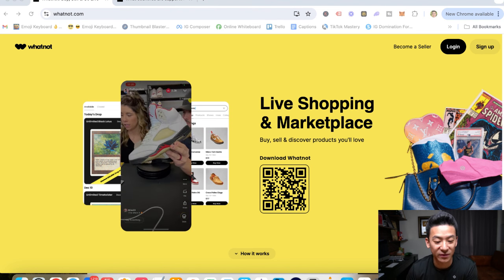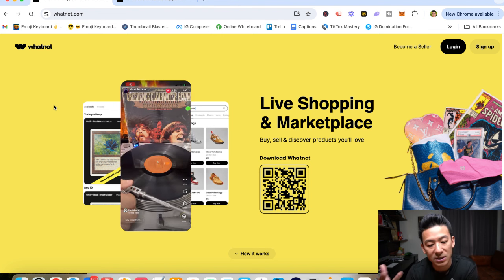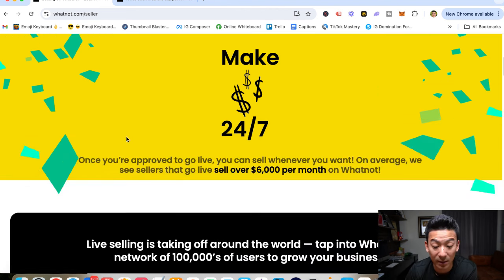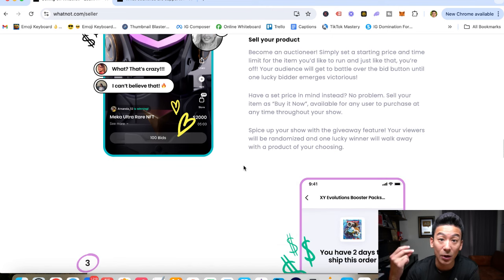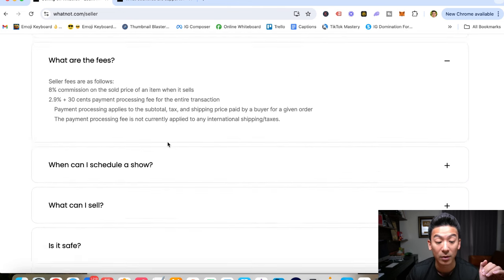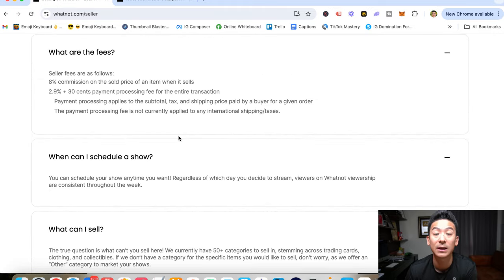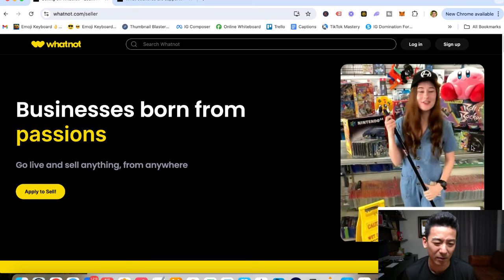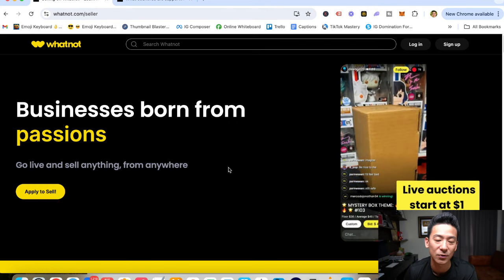WhatNot Review - Is This Legit & Can You Really Earn 6k Per Month? (Truth Revealed!)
whatnot review *Get My #1 Way To Earn Online In The Comments 👇👇👇

About this video:
In today's whatnot review we're going to break down this live commerce platform to see whether this will get you results. Can you really make money from just selling things online in a live environment? Is this legit or a scam?